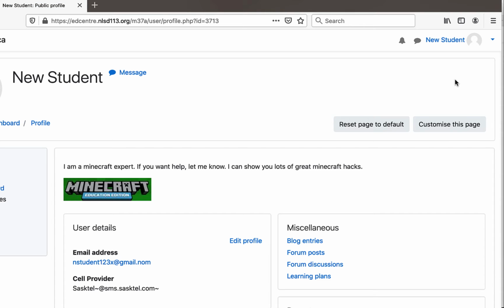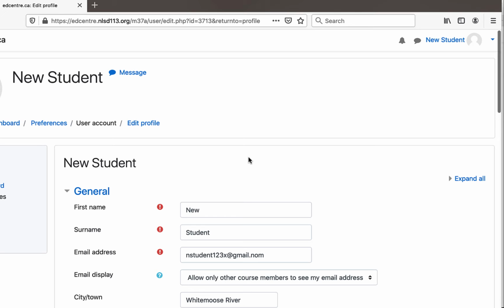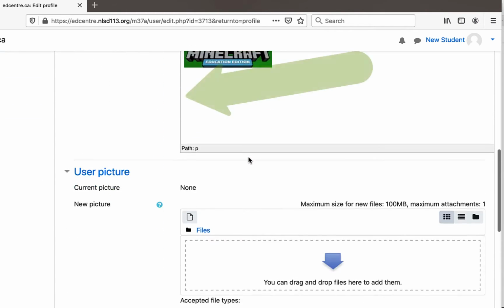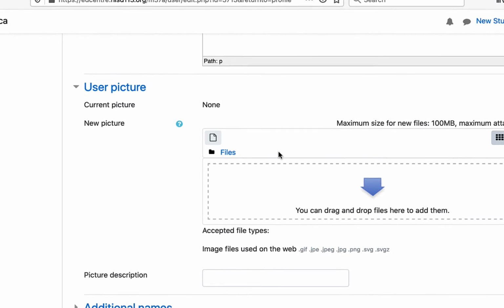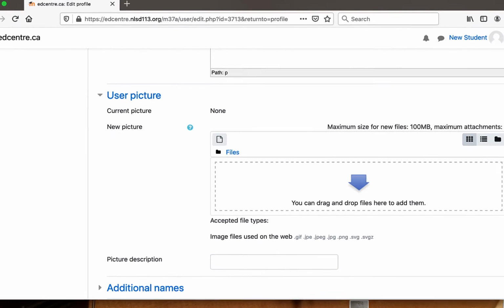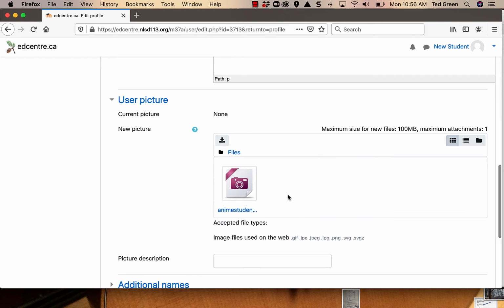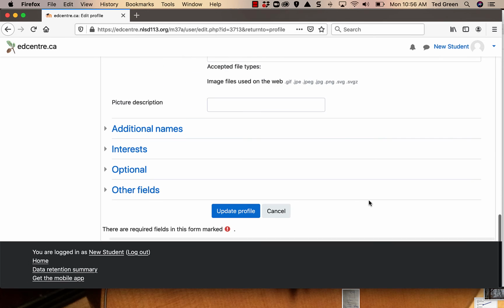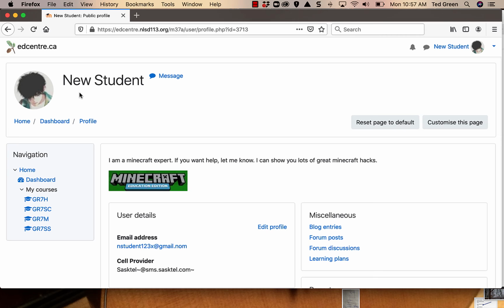Change your profile picture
How to change your profile picture in Moodle